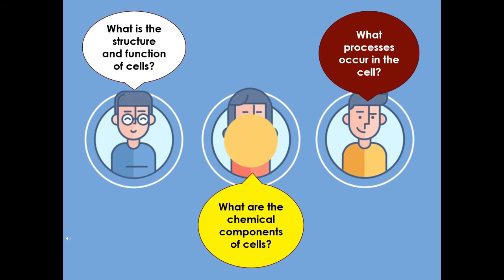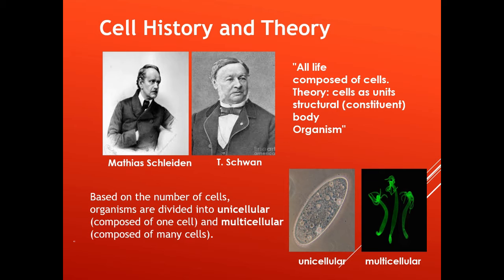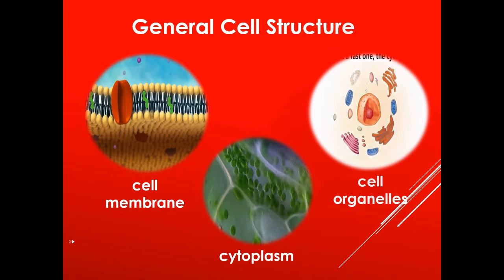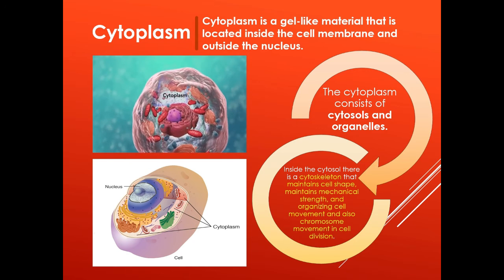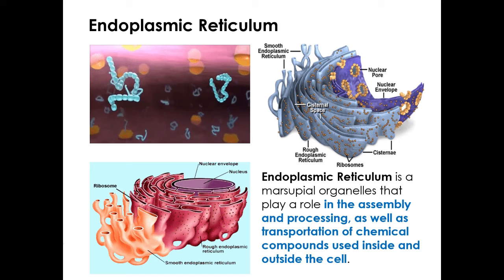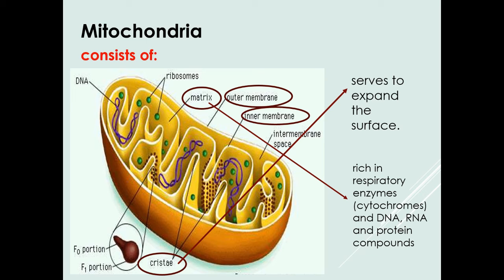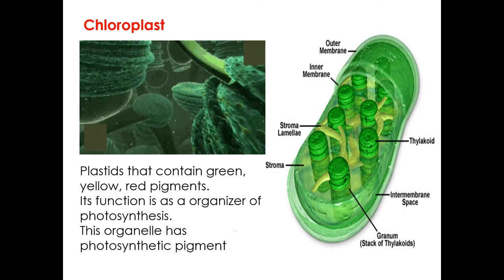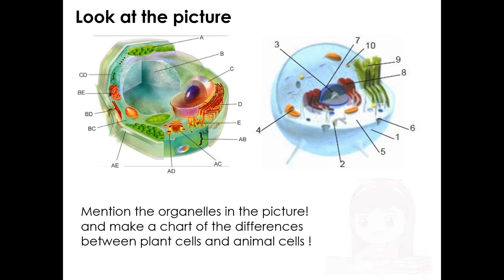Cell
Biology Module Semester 1 Chapter 1 for class XI SMA / MA